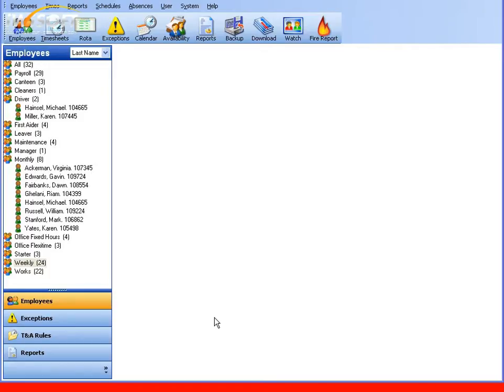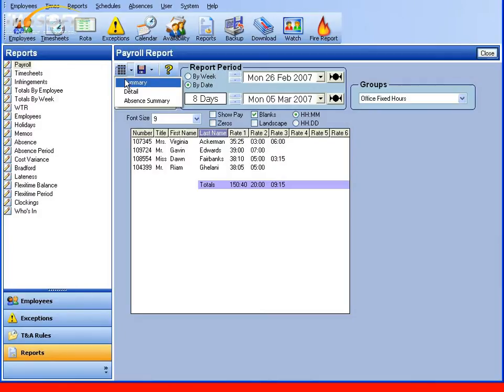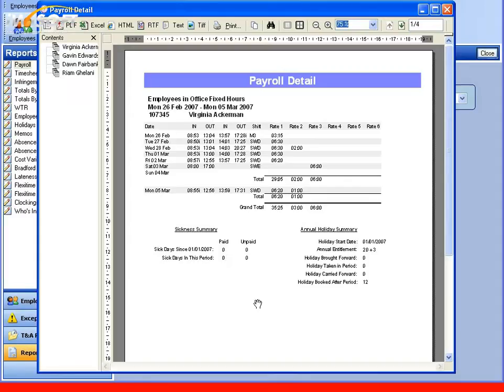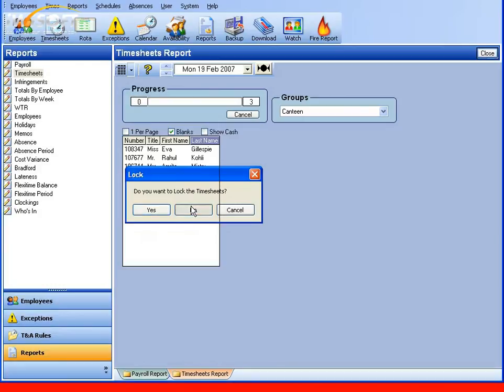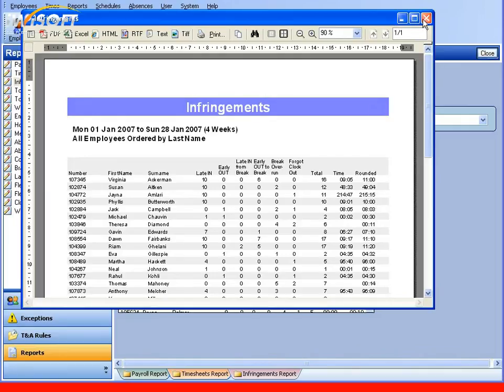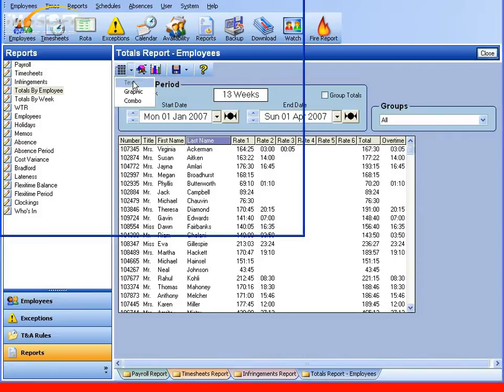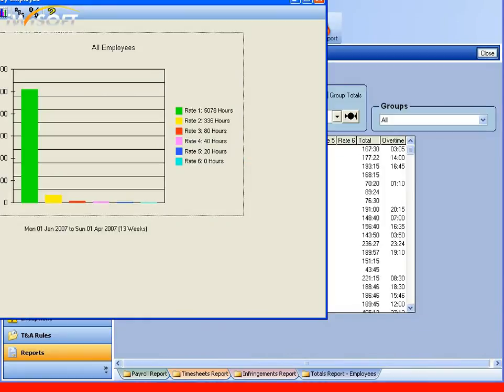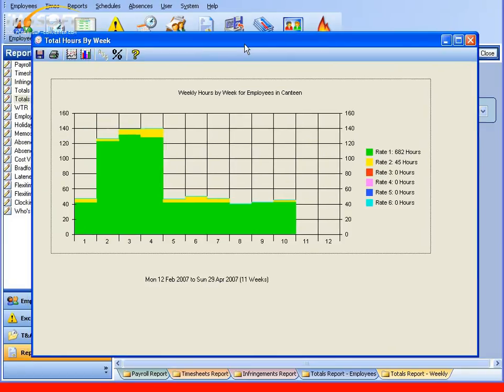Egress Systems - Focus Pro Demo 9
Demonstration of the Reporting in the Focus Pro software available